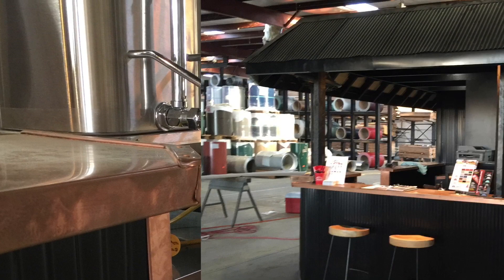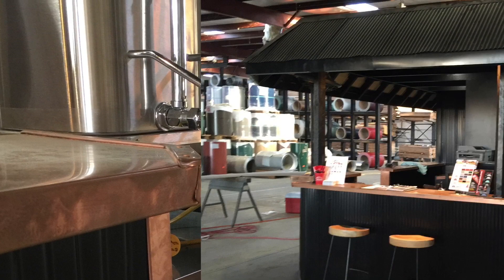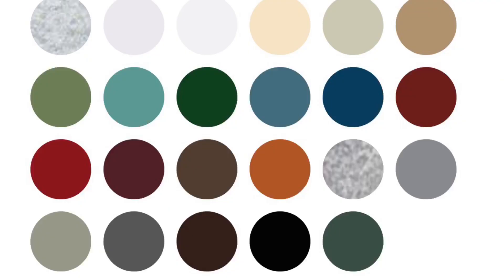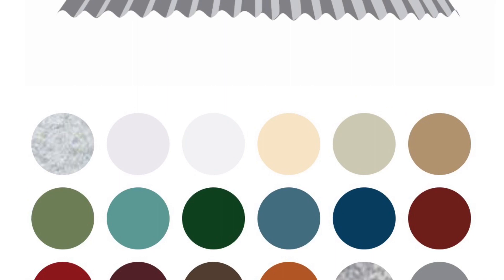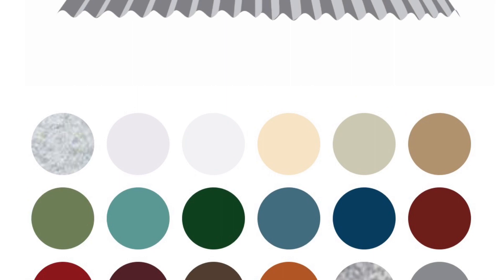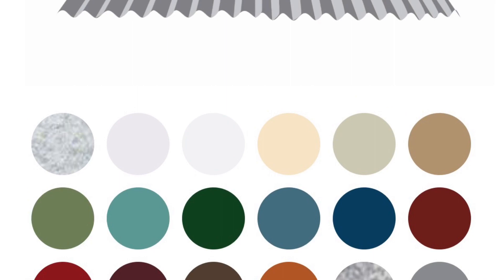RICK Adams discussing corrugated metal style at Reed's Metals!